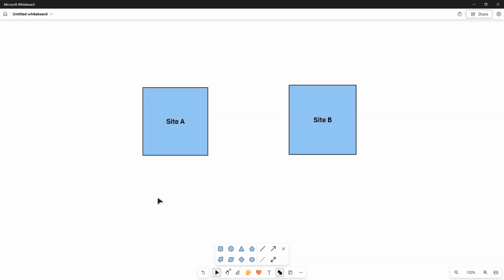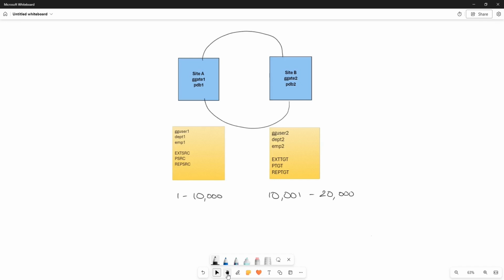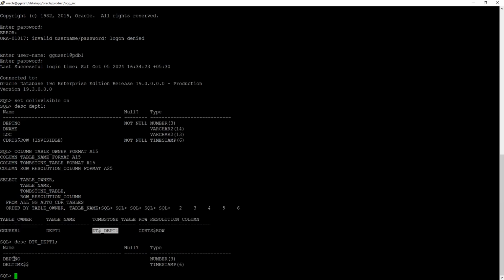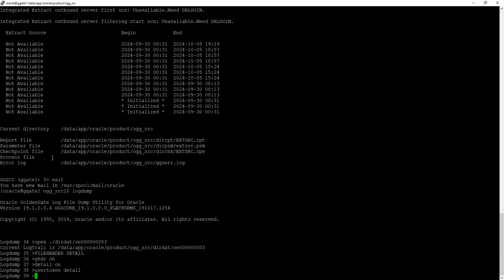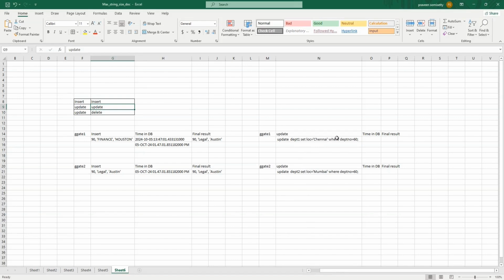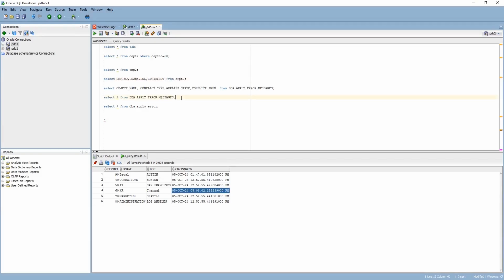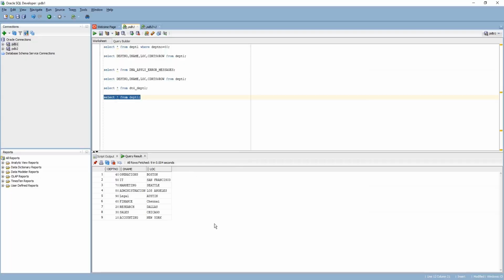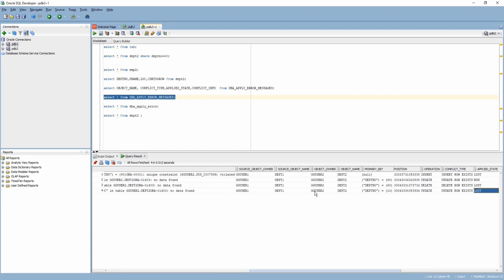Goldengate automatic conflict detection and resolution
Oracle Goldengate automatic conflict detection and resolution in a bi-directional replication using latest timestamp